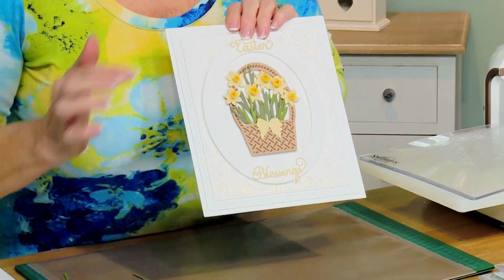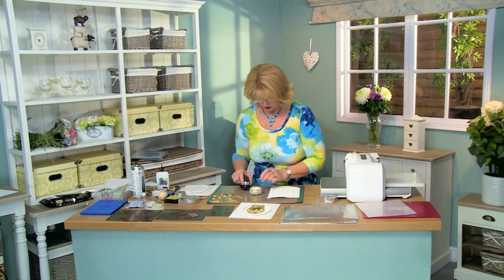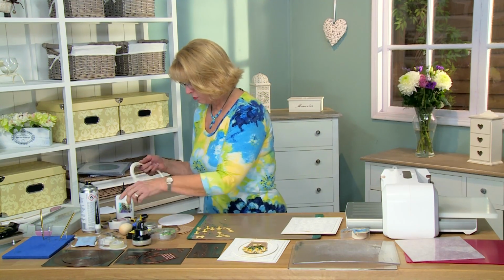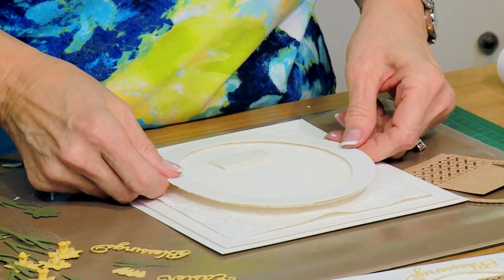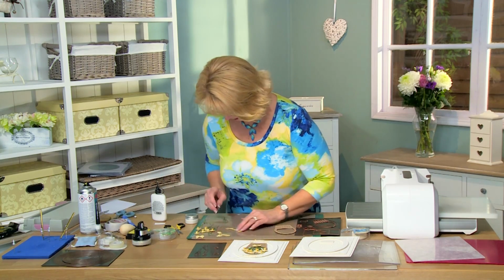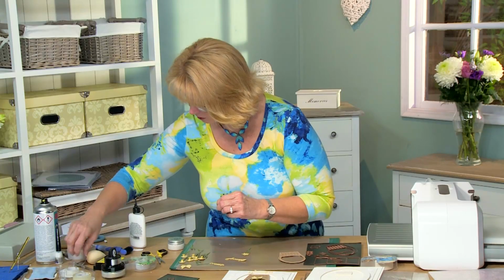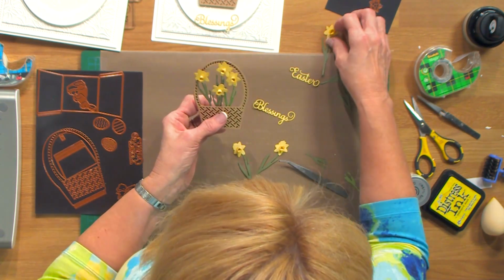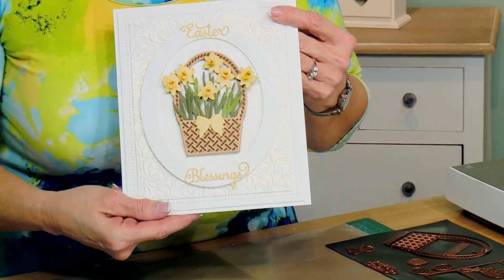How to Make a Paper Daffodil |Crafting My Style with Sue Wilson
Take a look at how to make a easy Paper Daffodil for your cards and other paper crafting projects using 1 Craft Die.

Items used:
Creative Expressions Finishing Touches Spring Daffodil CED1481
Creative Expressions Kinetics Easter Basket CED22007
Creative Expressions Double Pierced Noble Ovals Set B CED5516
Creative Expressions Necessities Elegant Cross CED23003
Creative Expressions Emboss Folder 8 x 8 Tulip Twist EF-080
Raspberry adaptor plate
Cosmic Shimmer Enchanted Gold Gilding Polish CSMGENC
Cosmic Shimmer Lemon Meringue Colour Cloud CSCCLEMON
Creative Expressions Smoothies CESMOOTH
Foundations Coconut white card 40980
Foundations Kraft card KRAFTCARD
Foundation Card A4 Chestnut 41023
Creative Expressions Self adhesive sticky sheets ADHA4
Cosmic Shimmer Diamond Sprinkles CSGJDIAMSPINK
Creative Expressions Mounting Cushion CEMOUNT